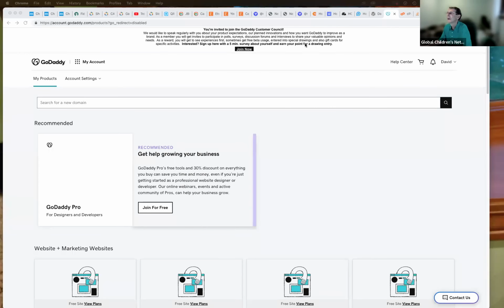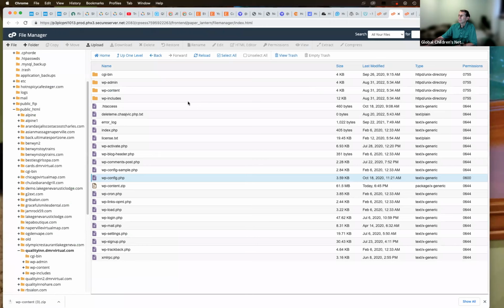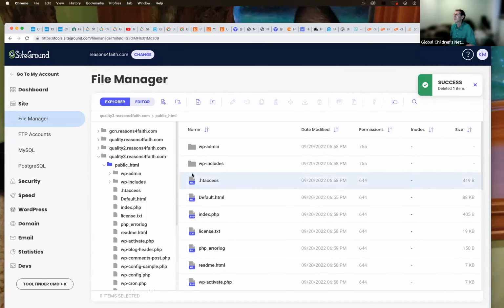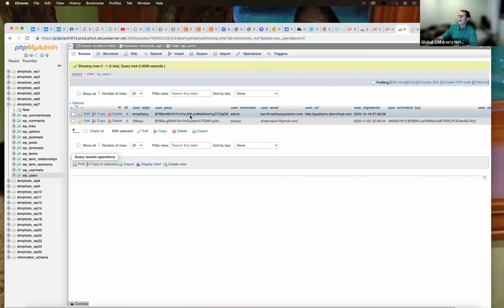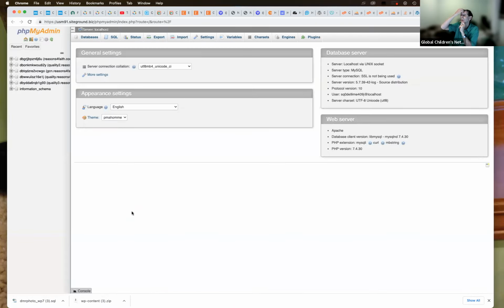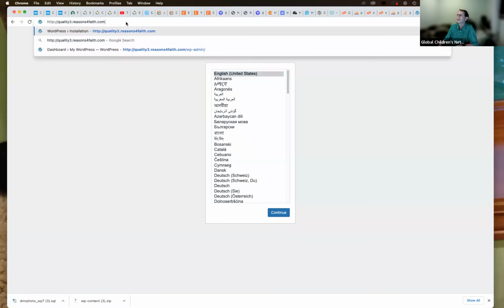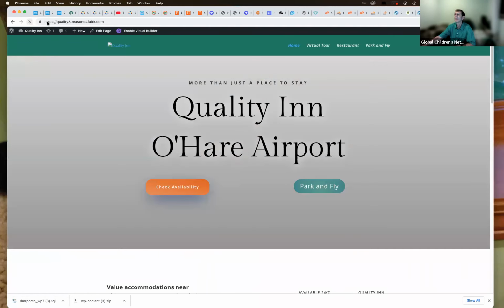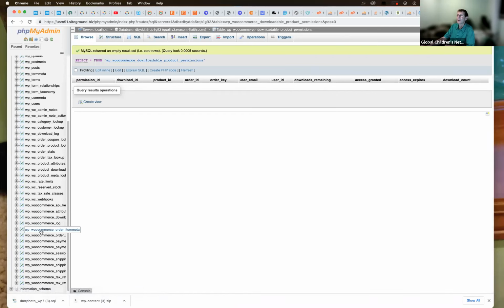A Tour of CPanel: Tips and Tricks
Many web hosts use the classic control panel CPanel.

CPanel gives you server-level access to the database and the filesystem behind your WordPress site. This can be very useful, but also risky, and it's easy to get disoriented clicking around CPanel if you're not sure of what everything is. We'll be looking at CPanel in GoDaddy and SiteGround.

In this live walkthrough, WP Naperville regular Ken Metheny will introduce the two key components in cPanel: File Manager and PHPMyAdmin, showing basic navigation in each. He'll demo simple tricks with passwords and plugins that can help fix a hacked or broken site, and he'll walk through the process of manually migrating a website without a plugin.

This presentation will have technical information suitable for any website owner's skill level.